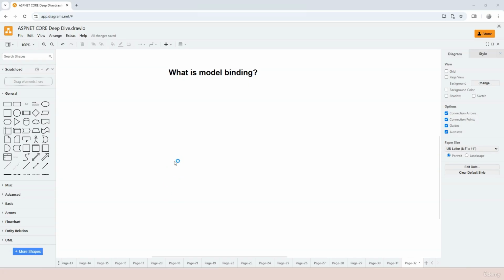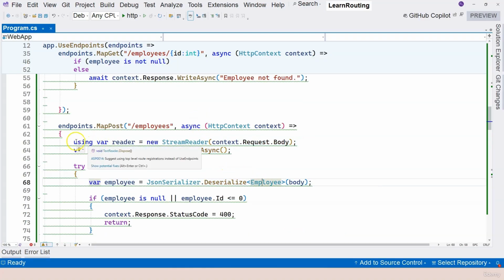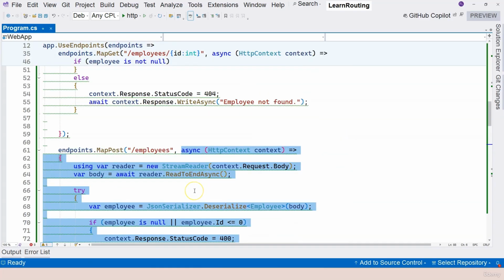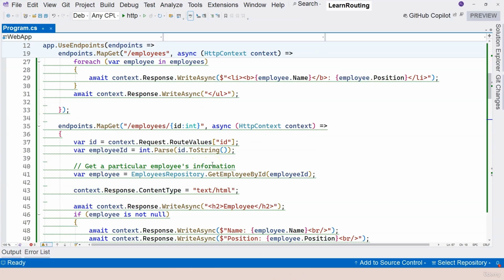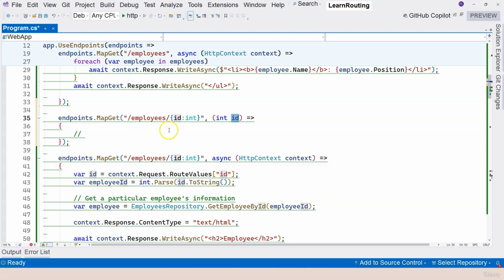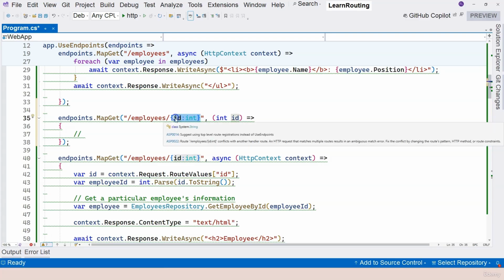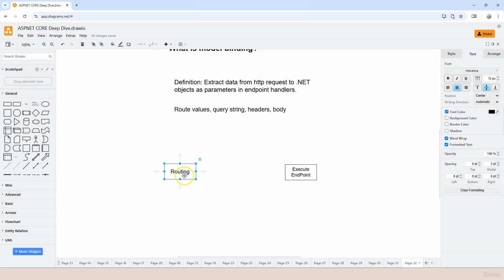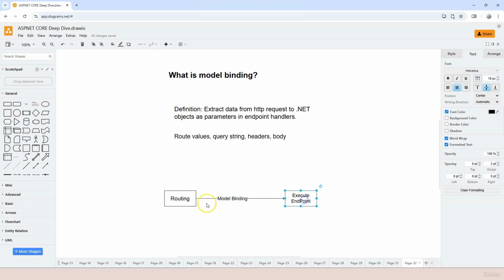5.1 What is model binding